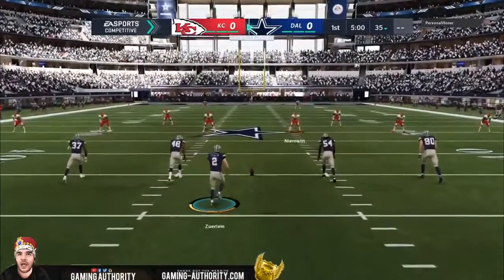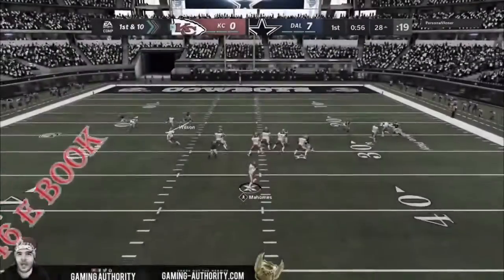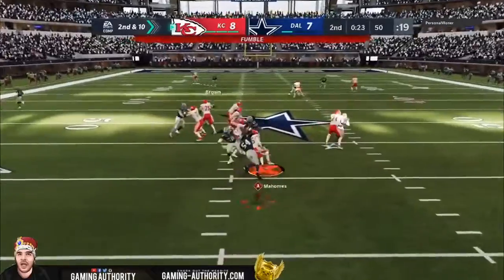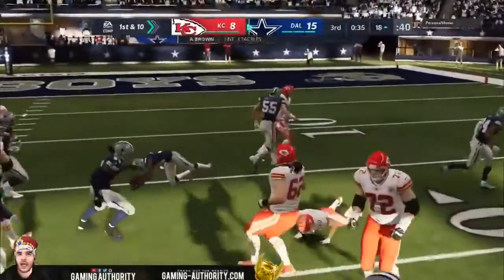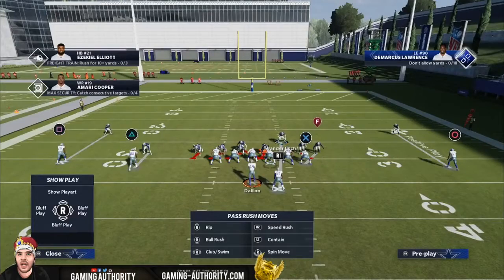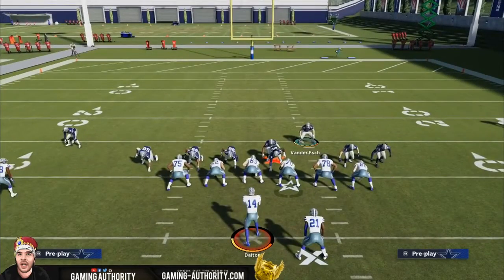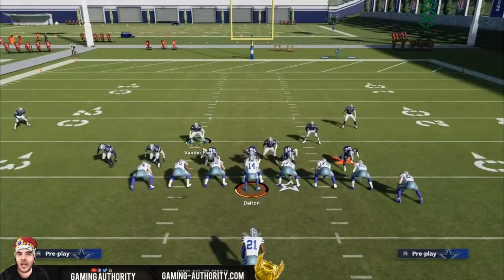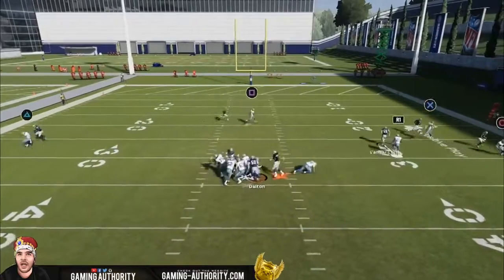Number 1 Safety Blitz In Madden 21!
best safety blitz madden 21 - ▬ get the best madden 21 tips to instantly improve your madden 21 defense & offense:...  madden 20  ultimate team  how to play madden  how to pass in madden  how to play defense madden 21  fast blitzes madden 21  best blitz madden 21 nano blitz  blitz better in better  best blitz in madden best blitz in madden 21  run defense  madden 20 run defense  easy run defense  madden 21 defense  madden 21 run defense..

fastest nano blitz in madden 21 ? best blitz in madden 21 all year-run and pass defense.
best blitz in madden 21🔥🔥 easy run and pass defense. the best blitz scheme in madden 21 you don't know about!
best blitzing defense in madden 21 to stop the pass & the run!